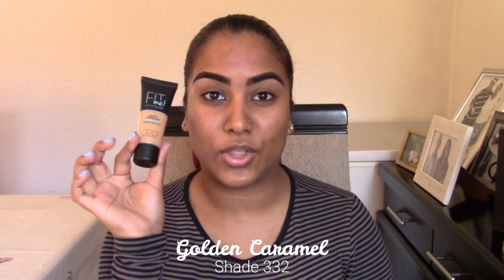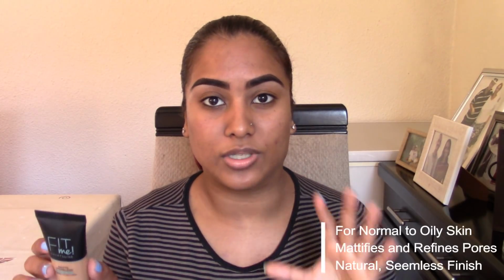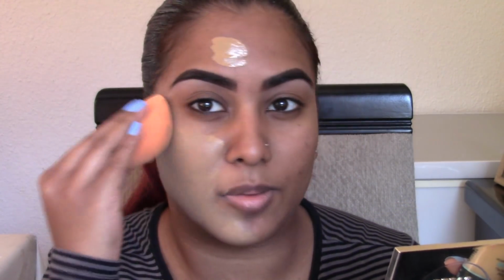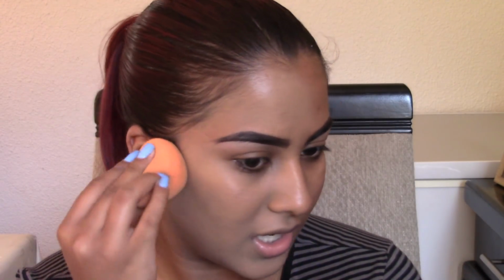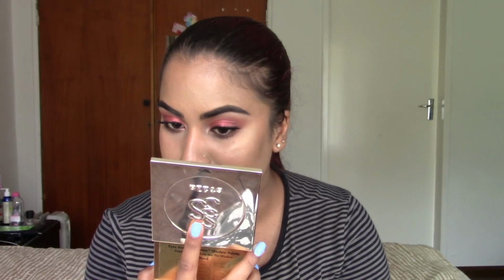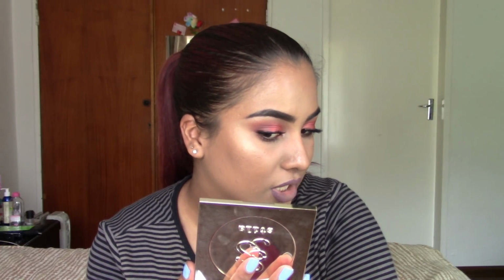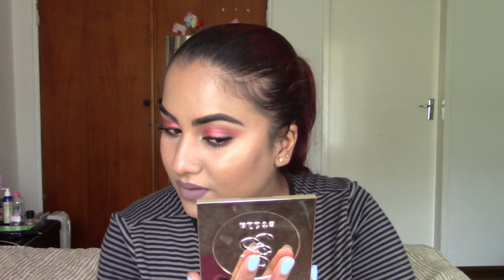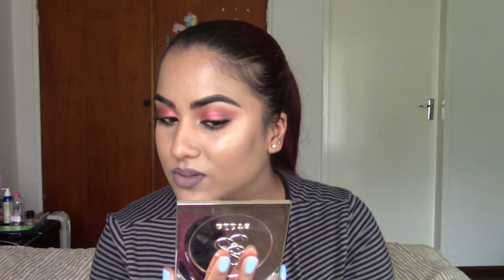Maybelline Fit Me! Matte + Poreless || South African Youtuber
♡♡♡ OPEN ME!!! ♡♡♡

I was really excited to try this foundation. However, with my excessively oily skin, it gives a poreless finish but not necessarily matte.

Lots of Love
Sanesh
Frequently Asked Questions:

Maybelline – Caramel, Almond or True Caramel
Black Opal – Rich Caramel
MAC – NC44.5

My camera is a Canon Legria HF R606 and I use Wondershare Filmora, Videopad and Windows Movie Maker to edit my videos.